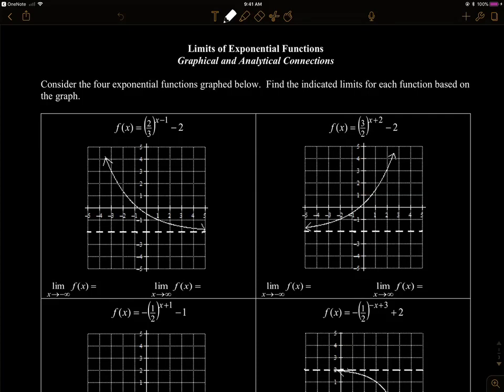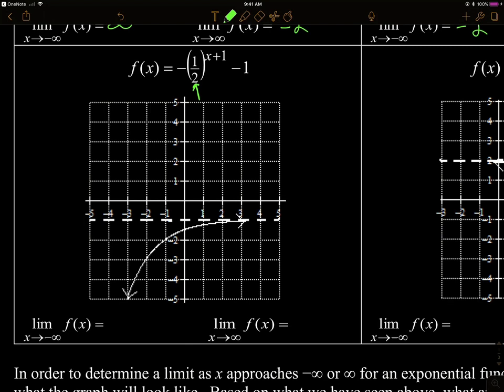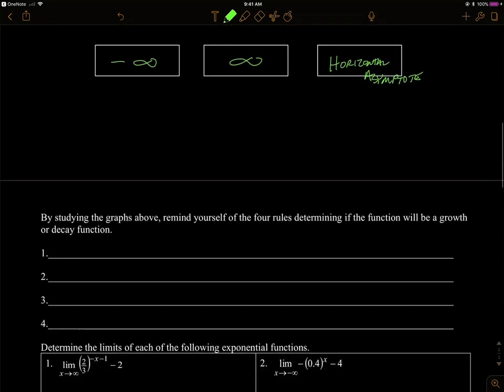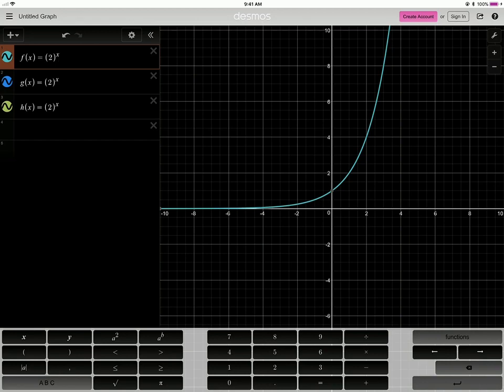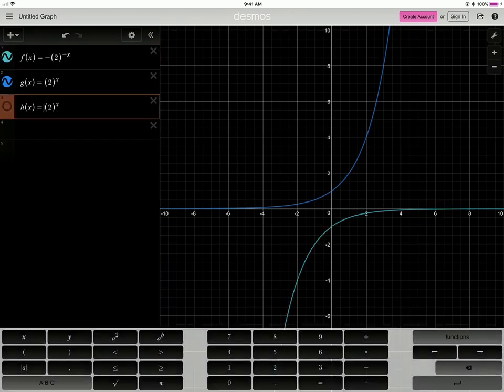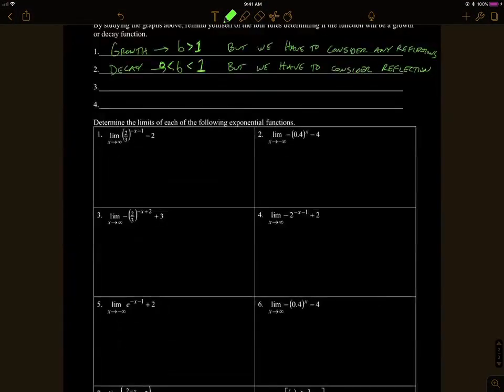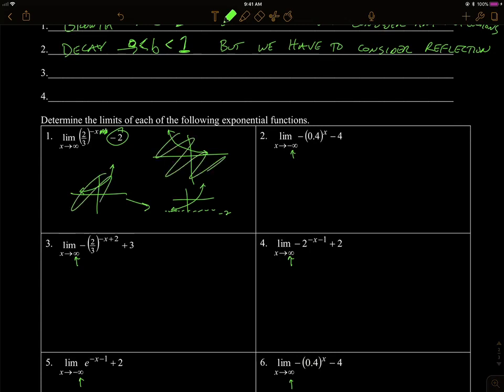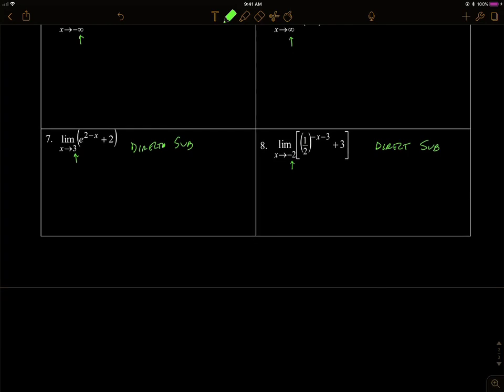Limits of exponentials